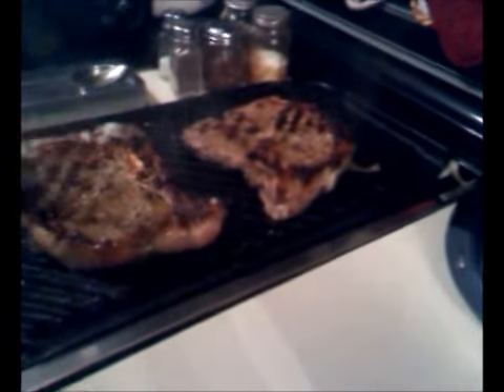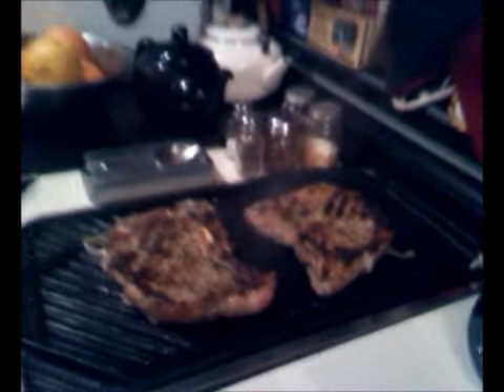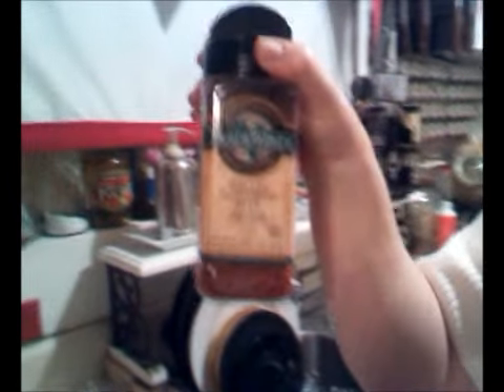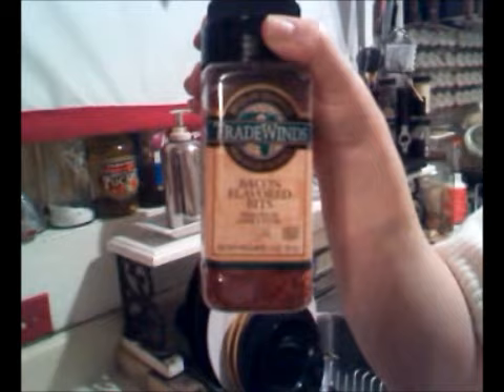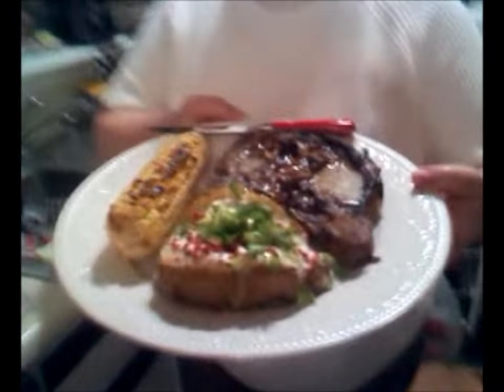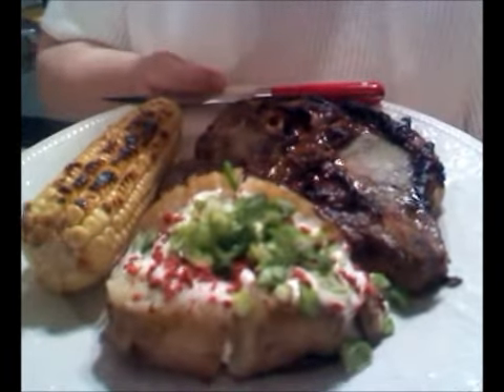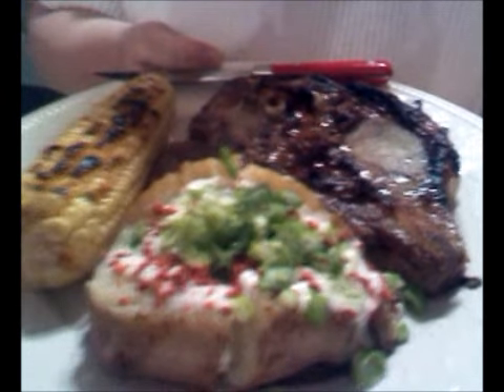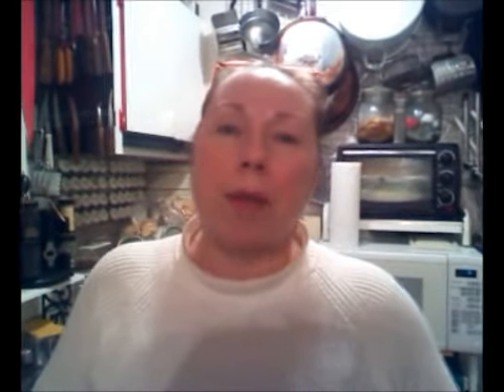Inside Grilled Steak Part 2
Steaks on the grill inside all year long.  Secret tip..Adolphs Tenderizer by Lawery's